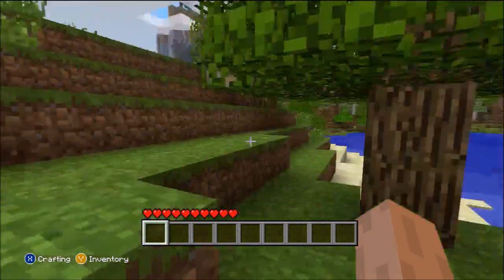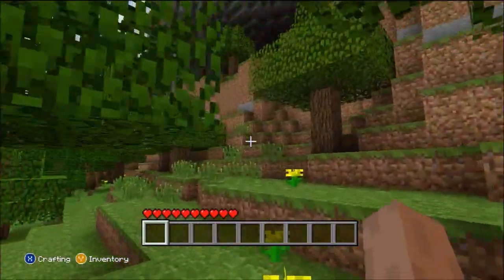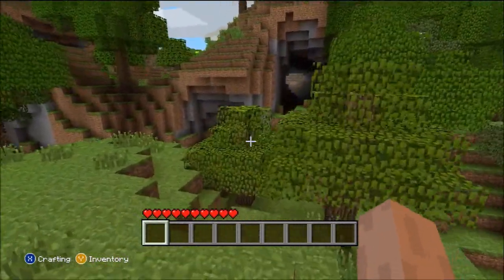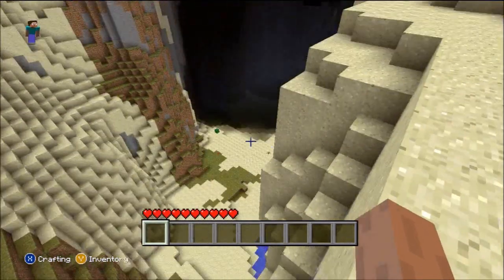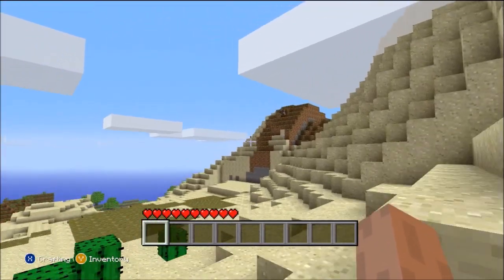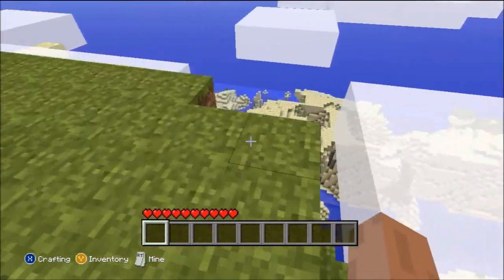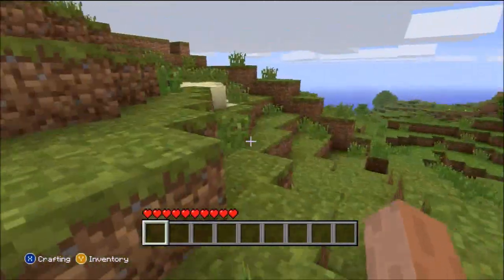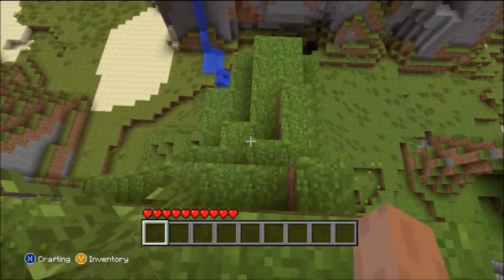Minecraft Xbox 360 Edition: Top 3 Mountain Seeds | Episode 2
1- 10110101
2- MODDED
3- Homo Anal Butt Fuck